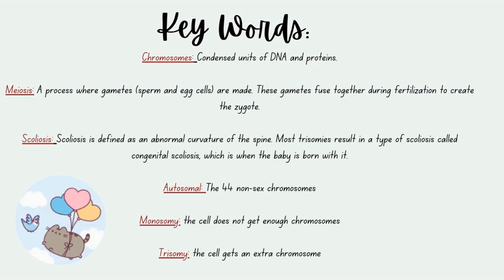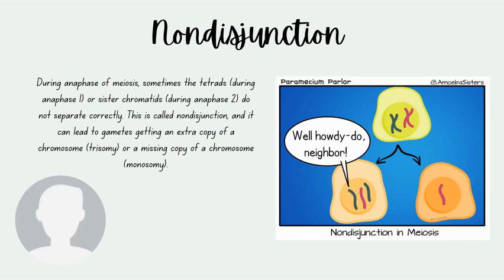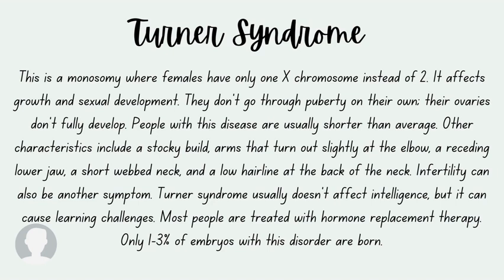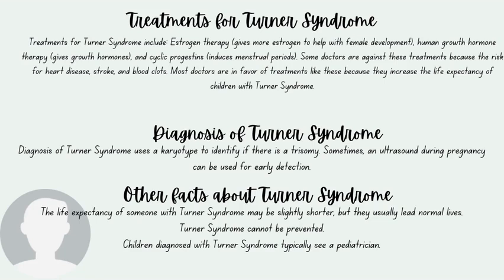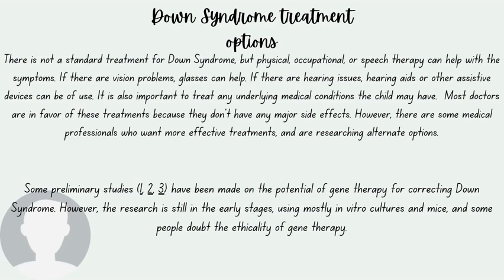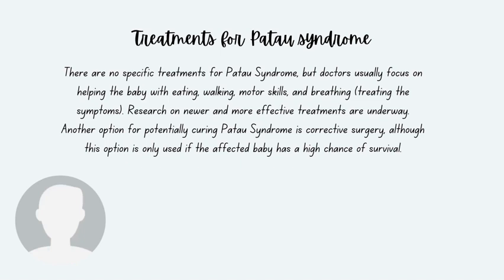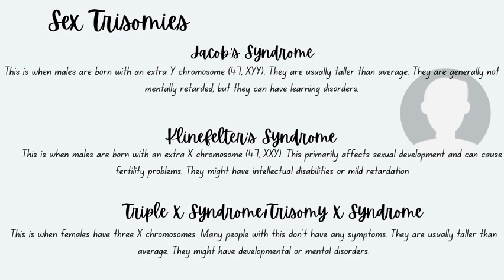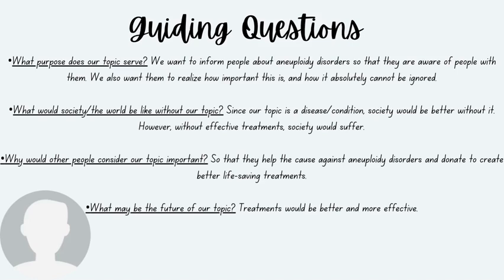Aanya P and Heeya S 8 FSMS